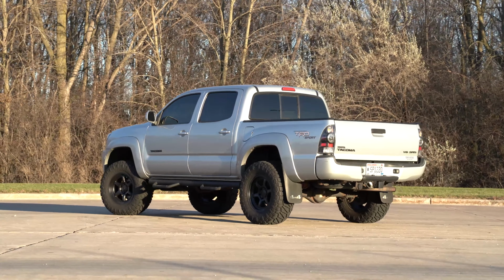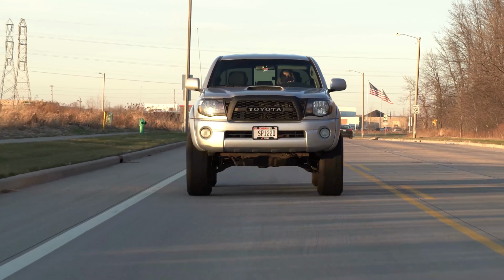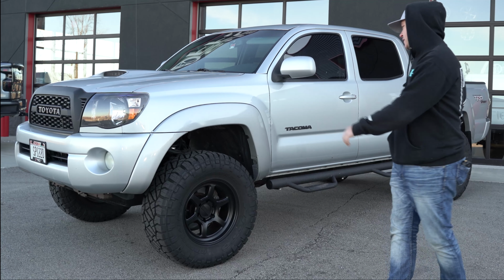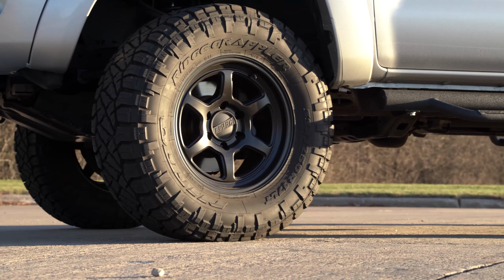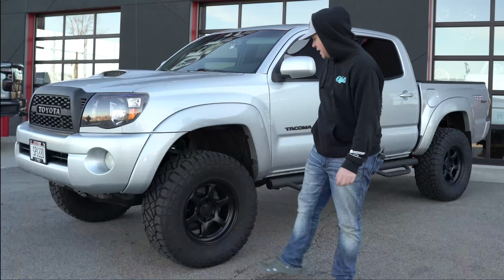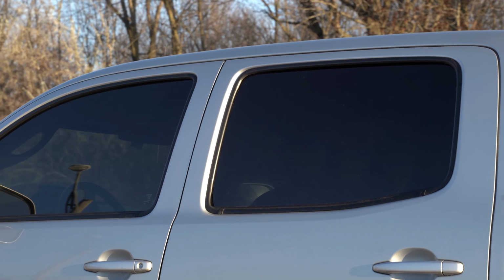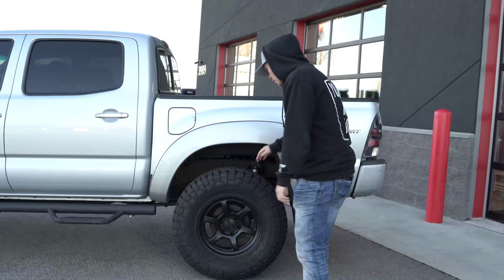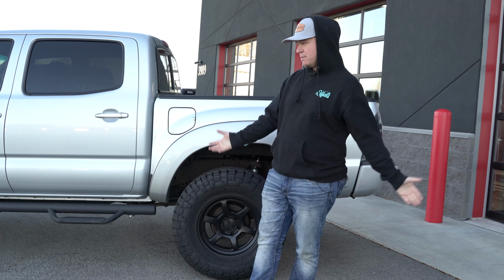Sleek and Simple Toyota Tacoma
Lawson goes over a  2008 Tacoma with a Rough Country 3" lift kit with Kansei Roku wheels wrapped in the Nitto Ridge Grappler tires!